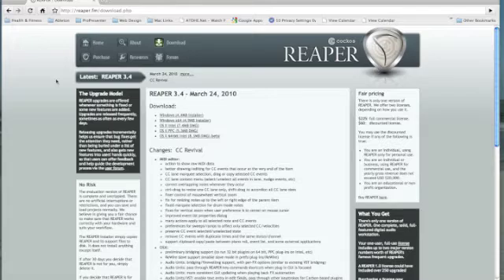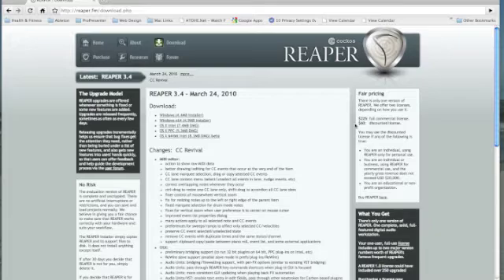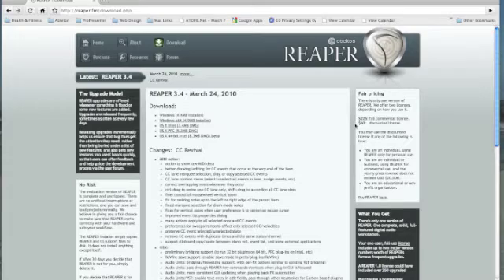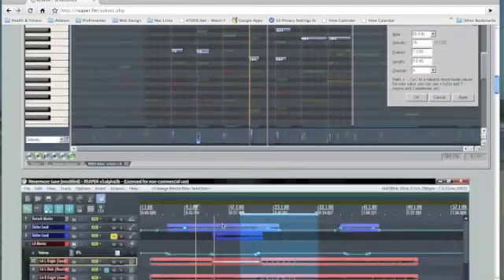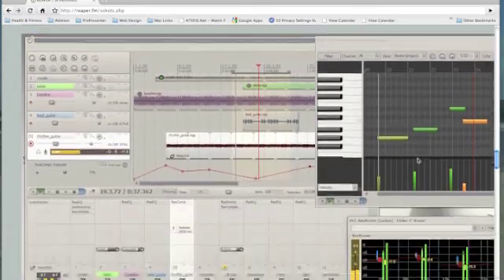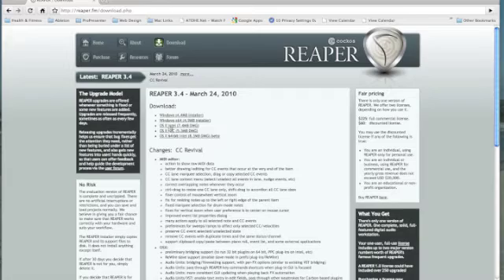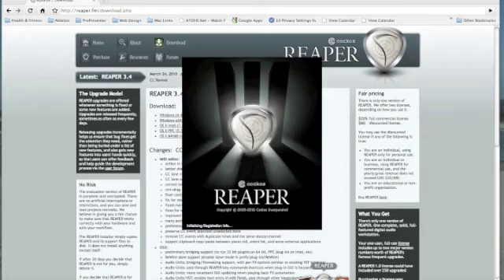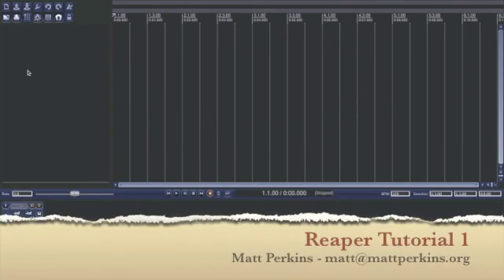Reaper Tutorial 1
Intro to downloading and installing the powerful DAW Reaper.